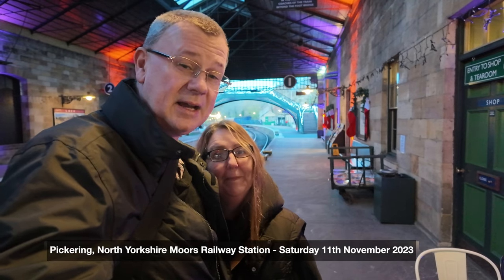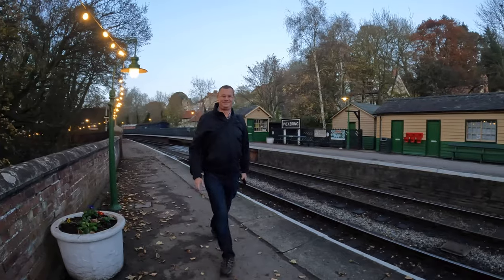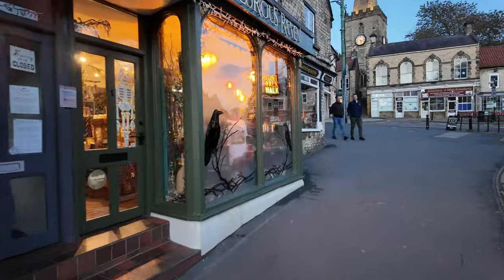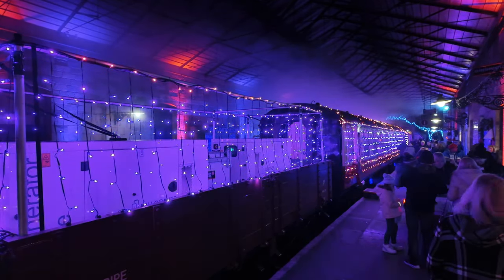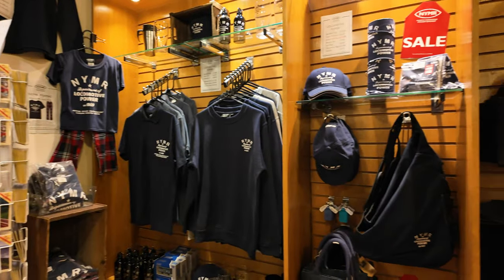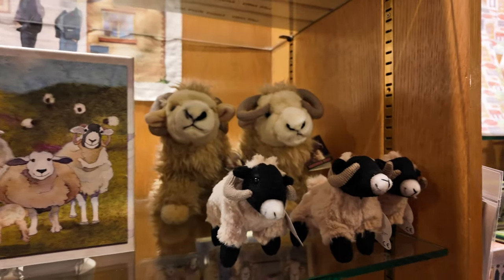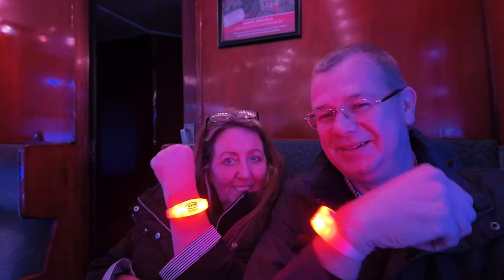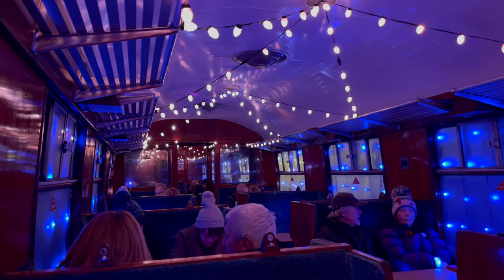NYMR Light Spectacular November 2023 Illuminated Steam Train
We visited Pickering for the North Yorkshire Moors Railway Light Spectacular on 11th November 2023 which was a steam train with 17,000 LED lights to entertain on a journey between Pickering and Levisham which took us on a journey through music of the decades synchronised to a light show which was amazing and we would highly recommend the experience.

This was a special train for a period of time and we paid £25 per ticket in 2023.

Follow David, Rachel and Roxy 🐾, our Labrador, as our story unfolds of our adventures and travels in our Elddis CV20 campervan/motorhome 🚐 to campsites, stopovers, day trips, motorhome shows and more predominantly across the United Kingdom 🇬🇧 .

The opinions expressed in this video and on LeisureBit are our own based on our experience. You may have a different experience. All information and content on LeisureBit is provided for your entertainment and use of any information or resources on LeisureBit is completely at your own risk.

▶️Our Motorhome/Campervan:
Elddis CV20 Classique Auto (2021) in Grey, a 2 birth Fiat Ducato van conversion which we purchased from Cleveland Motorhomes.

Campervan | Adventures | Tech